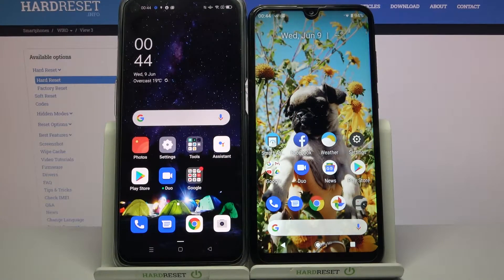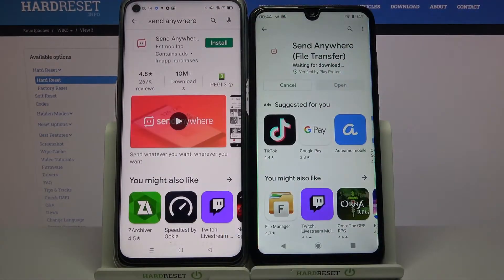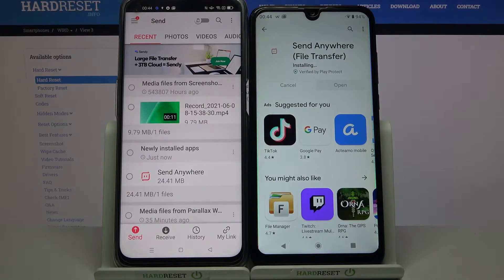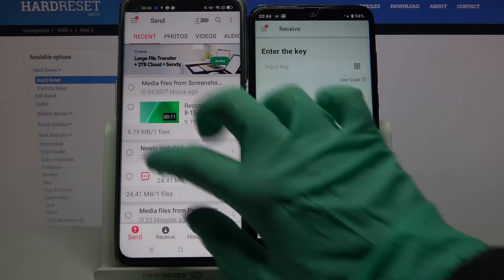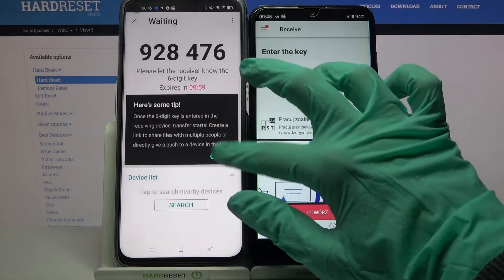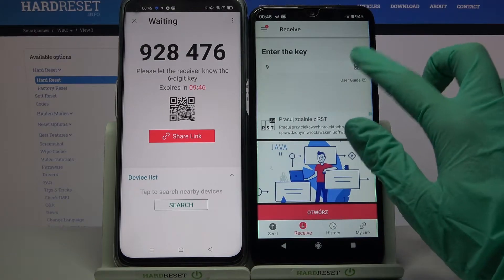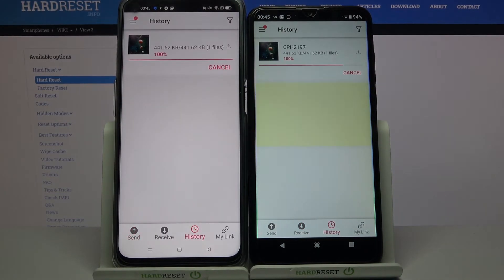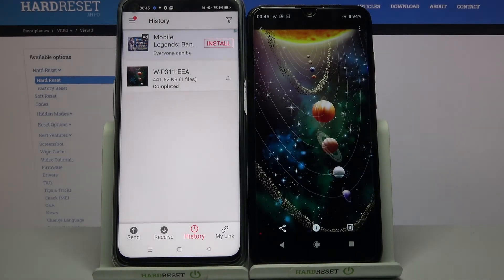How to Transfer Data from Android Phone to WIKO View 3 – Move Data Without Cable by Send Anywhere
More tutorials about WIKO View 3:
If you would like to switch from your old Android smartphone to WIKO View 3 you should watch our tutorial in order to migrate texts, call logs contacts, music, photos and videos. Let’s move all personal information and multimedia files to WIKO View 3. By using our instructions you can transfer apps and system settings as well. In our solution we use a free app called Send Anywhere, so follow out steps to replicate your old phone.

How to transfer everything from my old phone to WIKO View 3? How to transfer data from Android phone to WIKO View 3? How to move personal data from Android to WIKO View 3? How to migrate photos to WIKO View 3? How to move data from Android phone to WIKO View 3? How to move data to WIKO View 3 by Send Anywhere app?